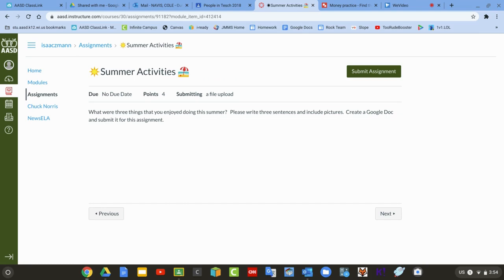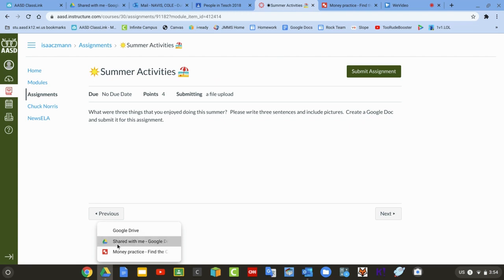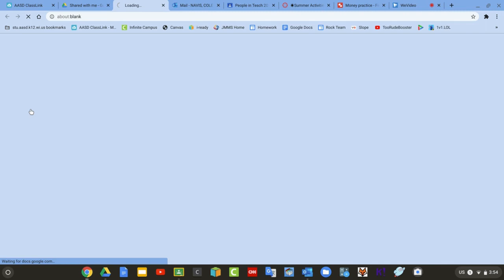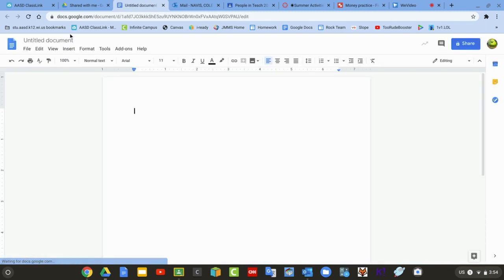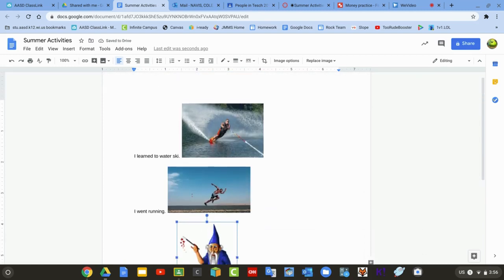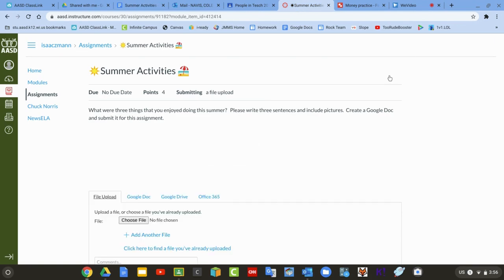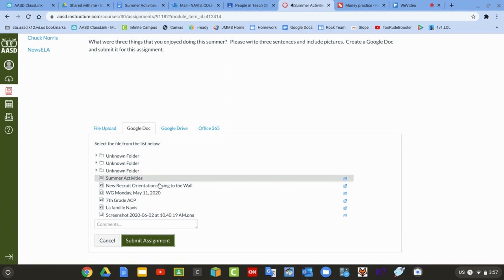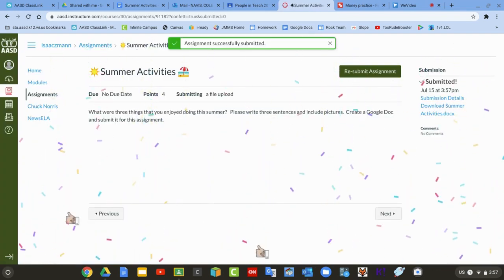Canvas Submit Google Doc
Submit a Google Doc to an assignment in Google Docs.